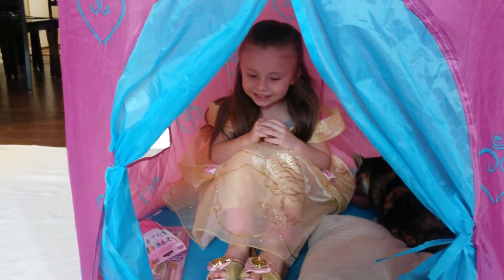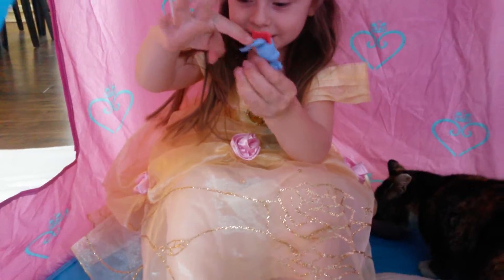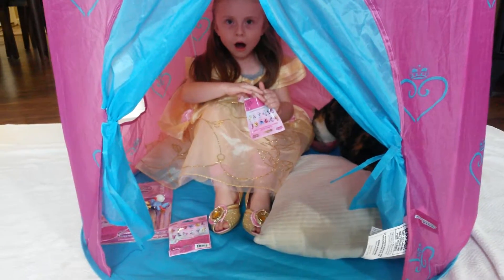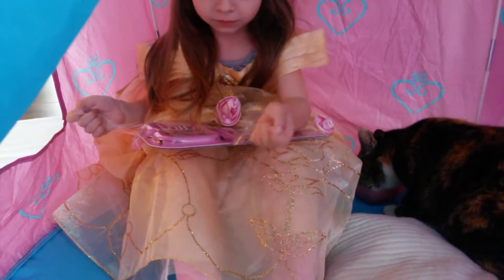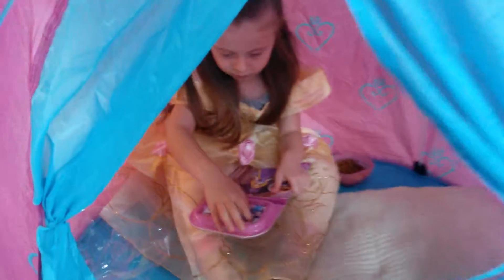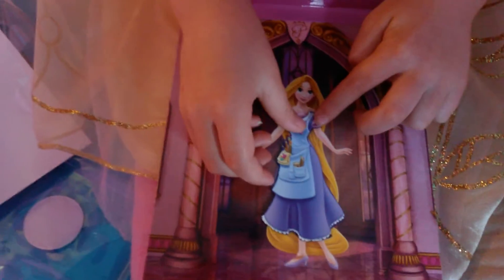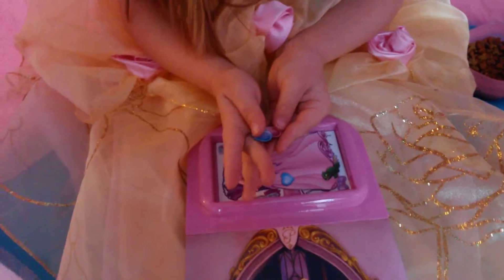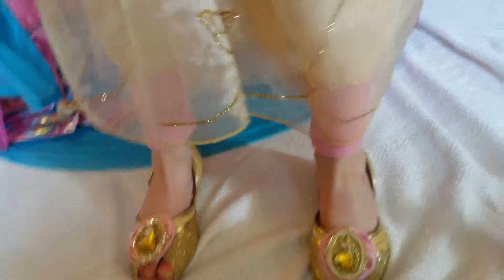Palace Pets Blind Bags, Disney Princess Dress, Palace Pet CAT, Princess Castle!!!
Surprise toys, Blind bags, Disney Dress, palace pets, castle, Rapunzel magnet book